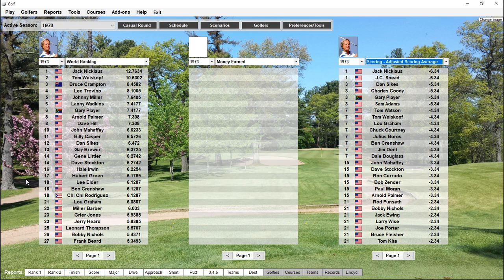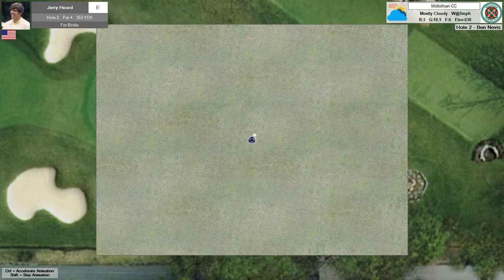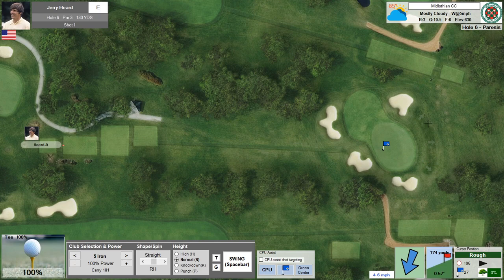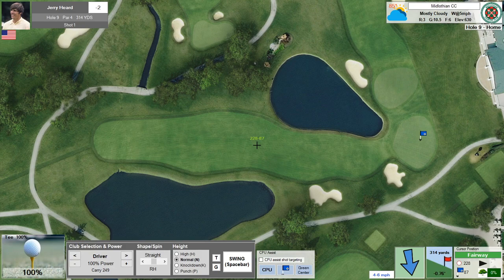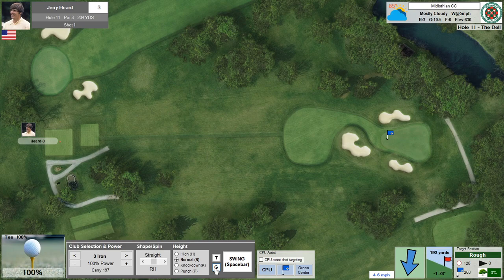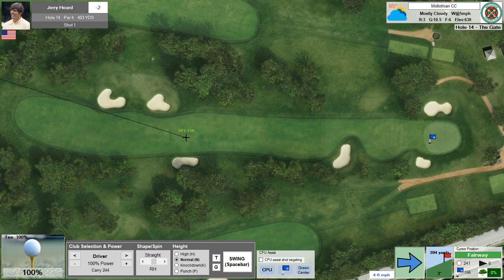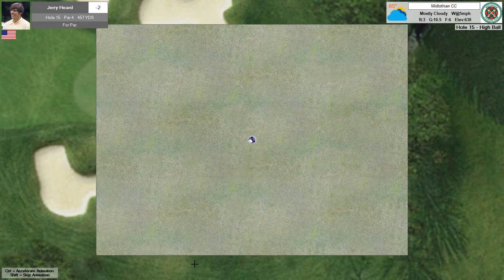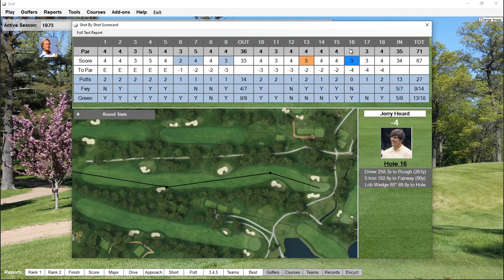Action! PC Golf 2021: "Old Midlothian"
Playthrough of the "Old Midlothian" golf course for the Action! PC Golf 2021 computer game by Dave Koch Sports, supplemented by user provided names, logos, and photos.

for more details about Dave Koch Sports products, and please for information about user generated content for Action! PC Sports games.